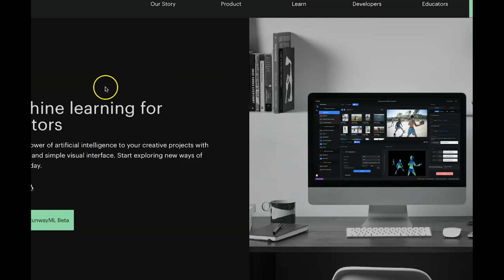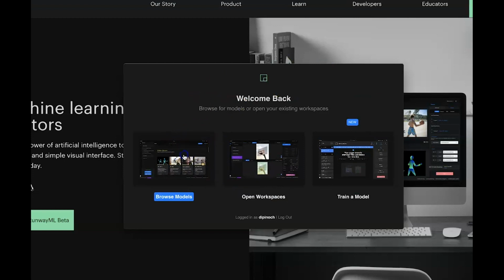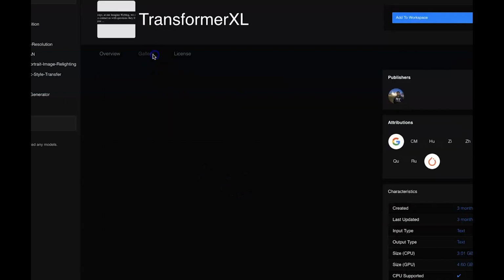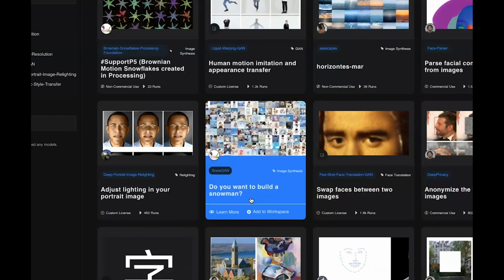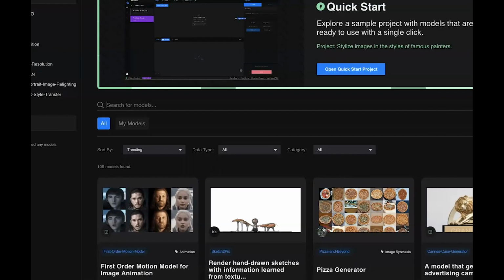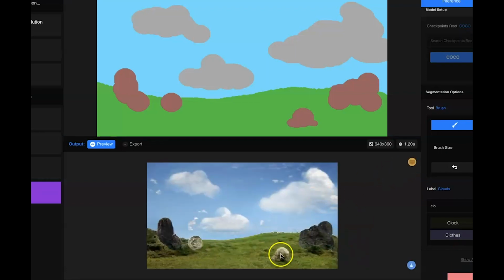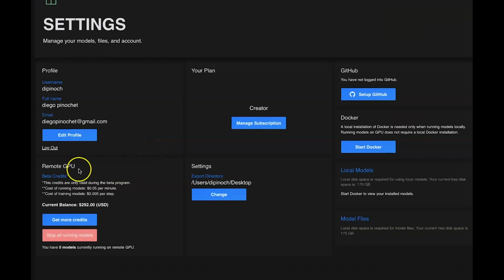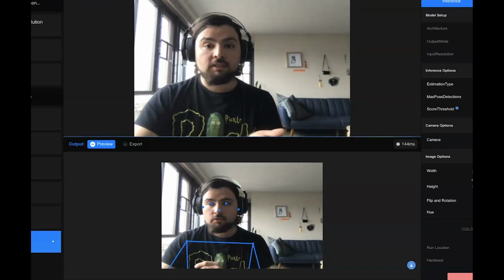Quarantine series - RunwayML to Grasshopper (Part 01)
Would you like to learn how to use machine learning in your Rhinoceros + grasshopper projects? well , this is a 3 part series in which I will show you Runway ML , a tool for using state of the art machine learning models for creative purposes and I will also show you how to connect this amazing tool to grasshopper 3D.